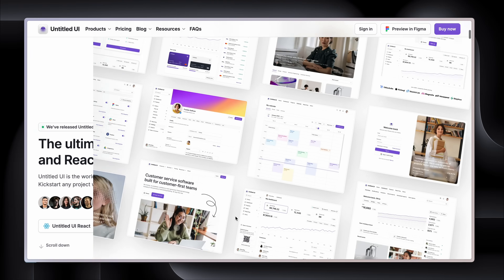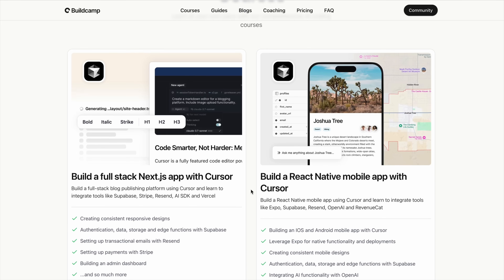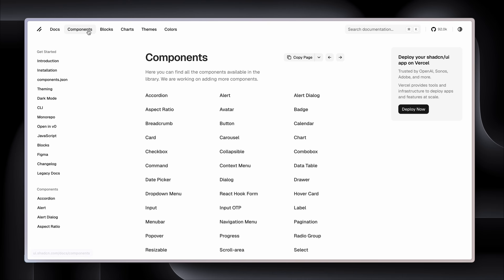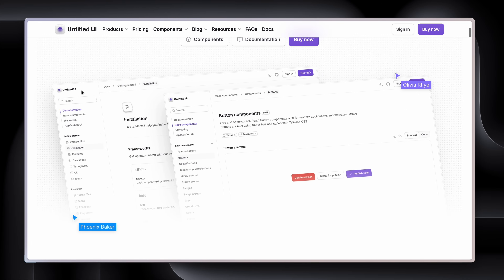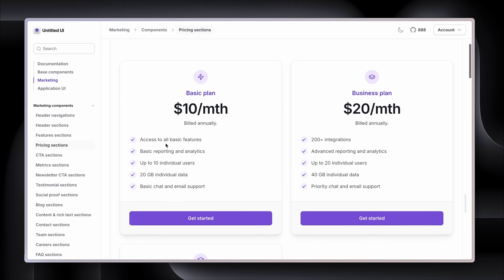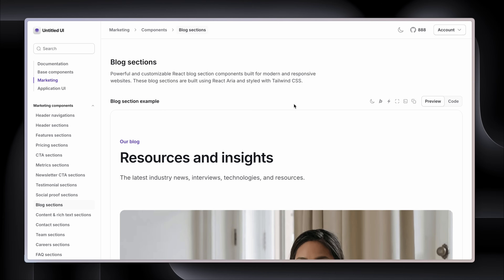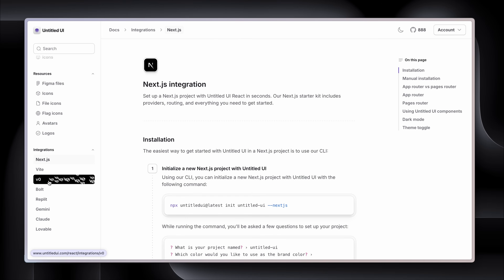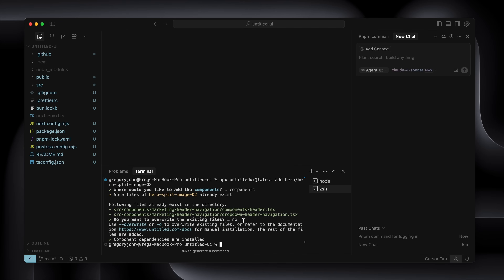10X your Cursor designs with the WORLD'S LARGEST UI kit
While LLMs can generate interfaces quickly, they often lack the contextual understanding, emotional intelligence, and creative intuition that experienced designers bring. Enter Untitled UI. The worlds leading UI kit for React and Cursor.

00:00 - 01:12 – Intro
01:13 - 03:11 – Shadcn vs UntitledUI
03:12 - 07:31 – Components and blocks
07:32 - 07:52 – Installation & instructions
07:53 - 13:38 – Designing a landing page
13:39 - 14:50 – Customizing text
14:51 - 15:06 – Outro